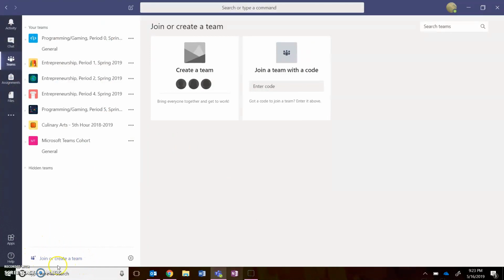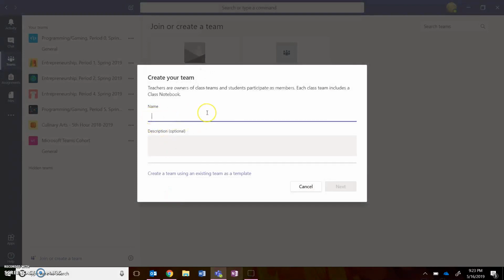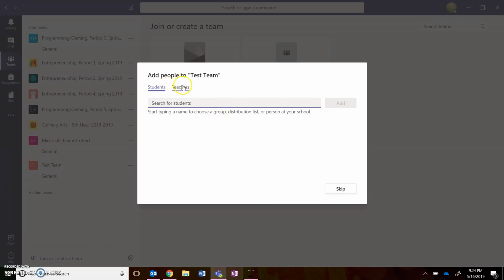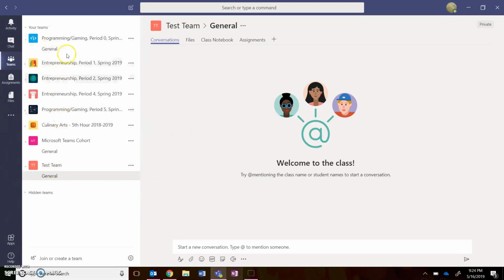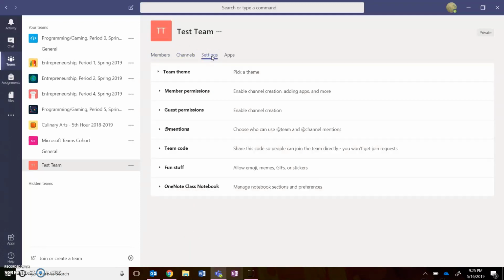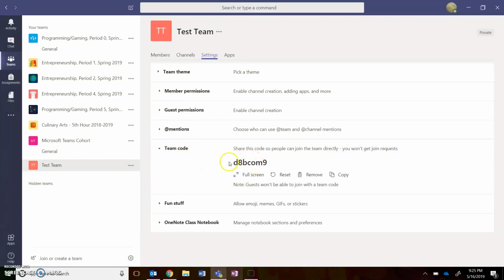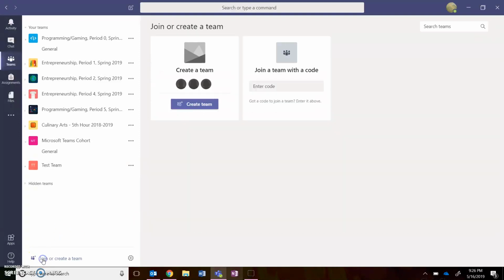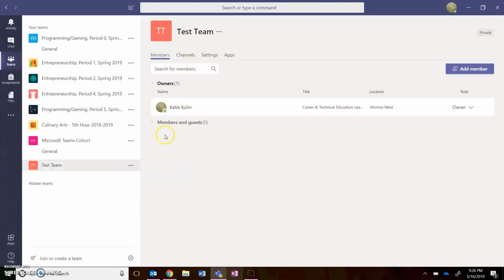How to get started with Microsoft Teams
In this screencast, you will learn how to create a team and generate a code to share with your students so they can join your team.